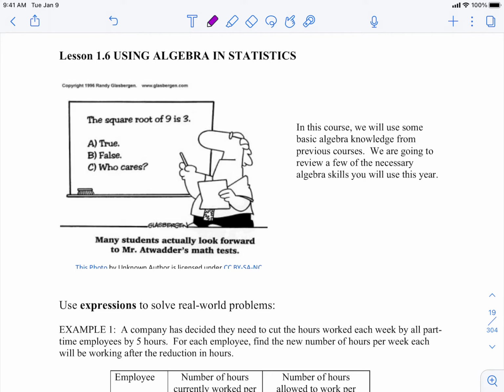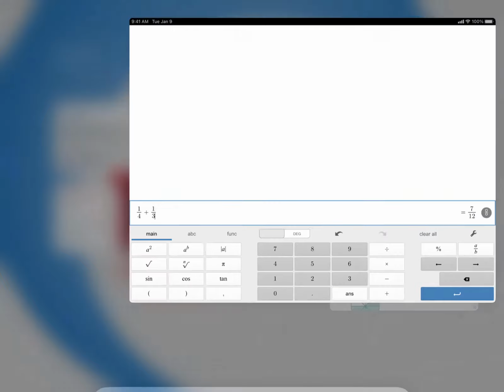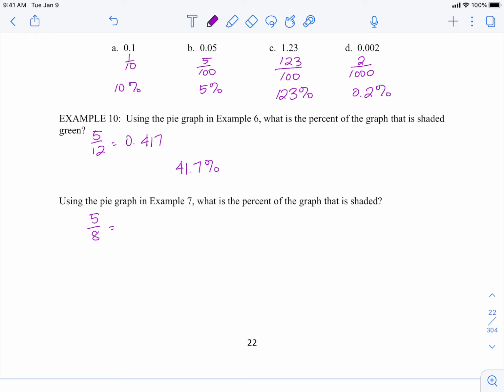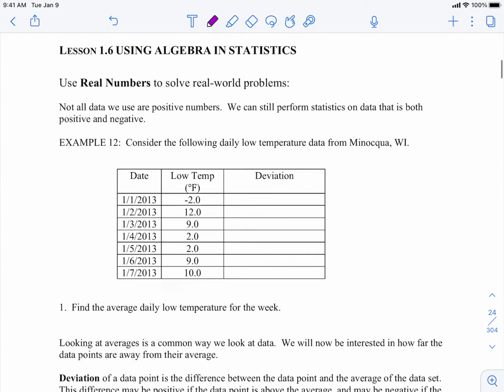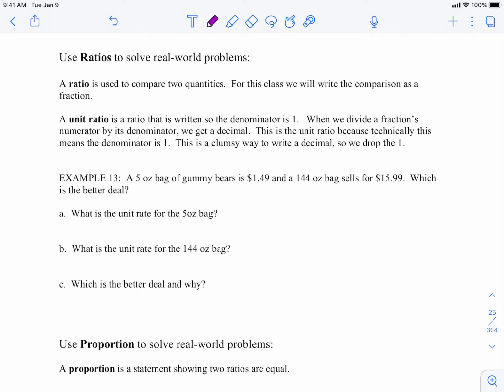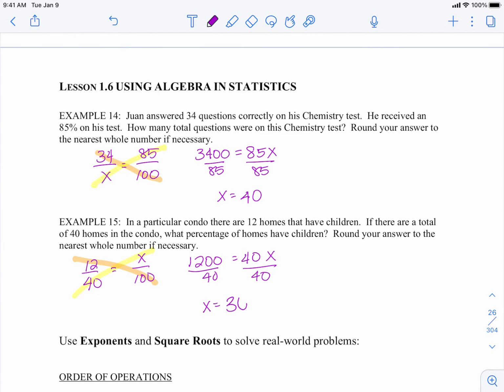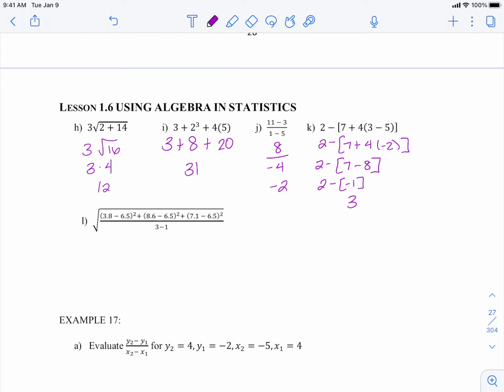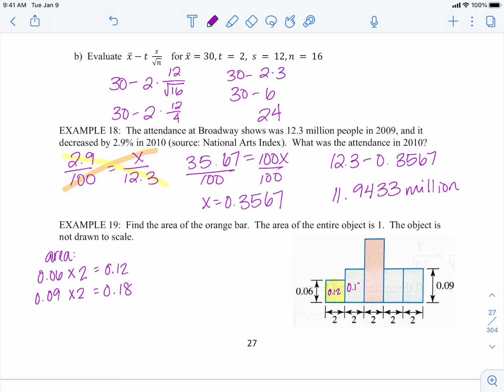Data Modeling 1.6 Notes